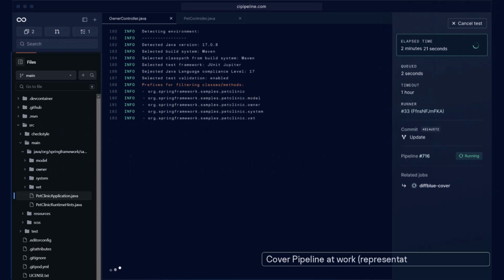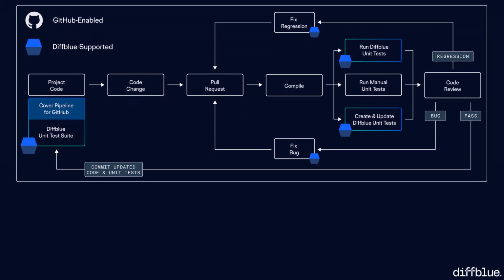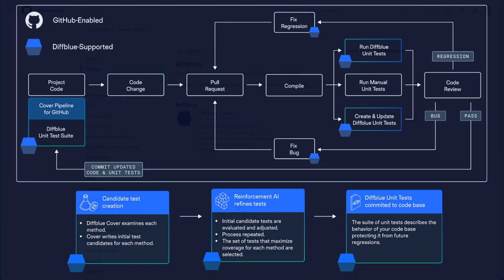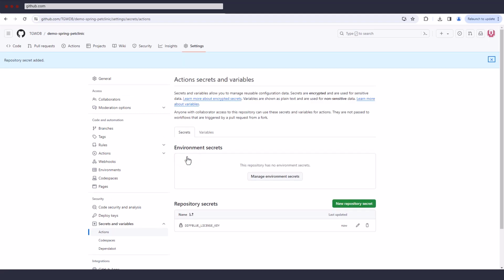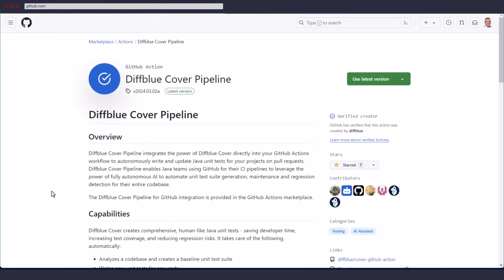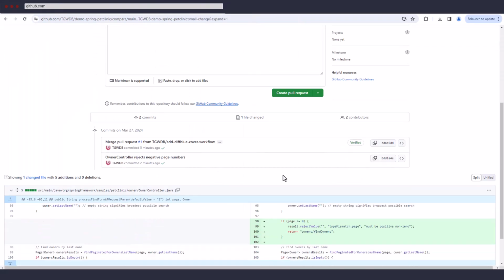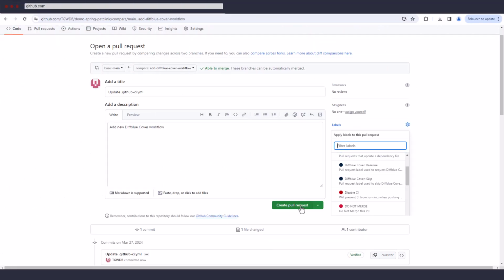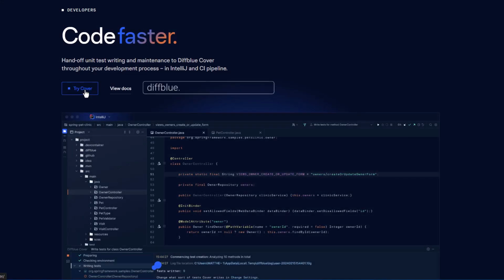Get Started - Cover Pipeline for GitHub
Cover Pipeline for GitHub integrates the power of Diffblue Cover directly into your GitHub Actions workflow to autonomously write Java unit tests for your projects on pull requests. This eLearning video takes you through the "Getting Started" steps for Cover Pipeline for GitHub and provides a full demonstration of how to activate, configure, and use Diffblue Cover directly within your GitHub Actions workflows.

For complete details, see the Cover Pipeline for GitHub docs topics

00:04 - Introduction
00:36 - Diffblue Cover basics
01:26 - Initial setup
02:25 - Workflow config
02:53 - Automatically write tests
03:20 - Code change
03:59 - Additional config options